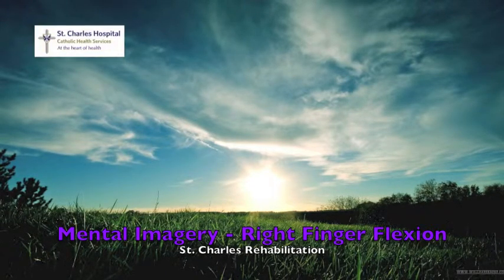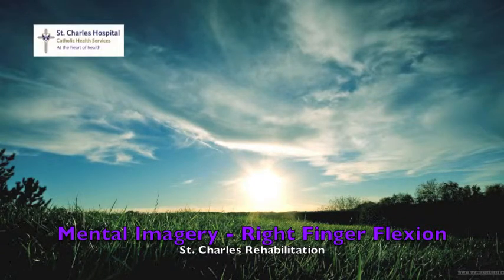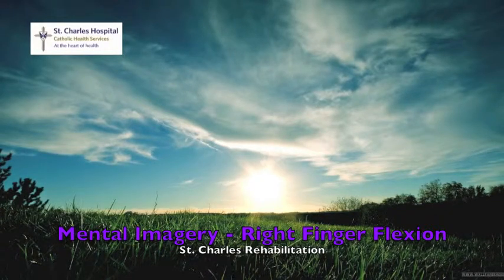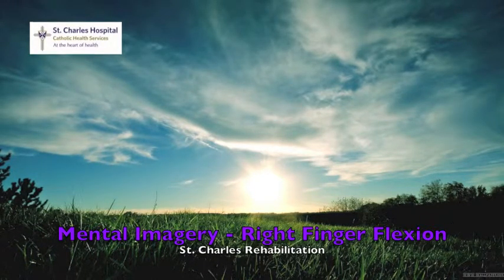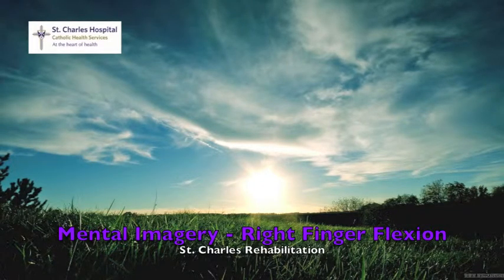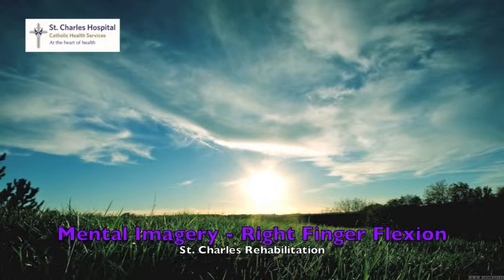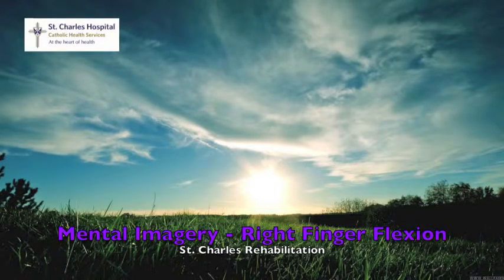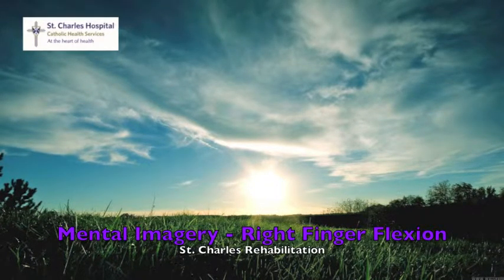MENTAL IMAGERY RIGHT FINGER FLEXION